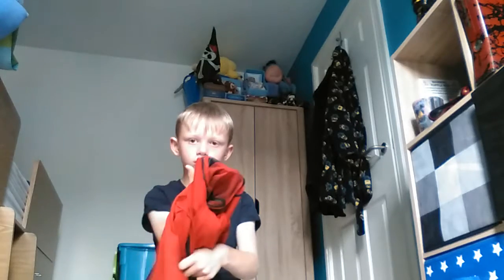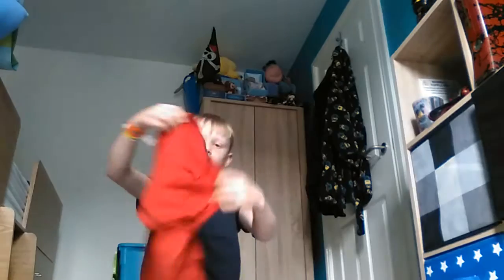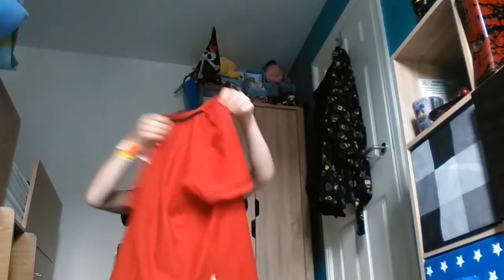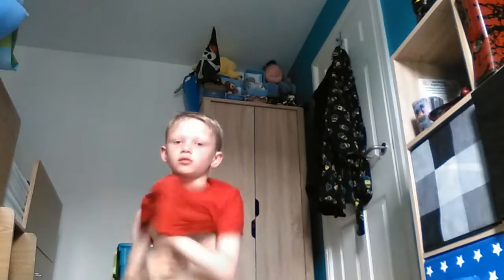Back to the future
Costume